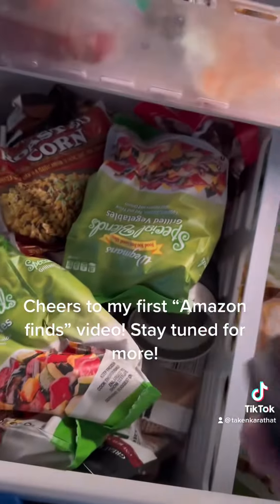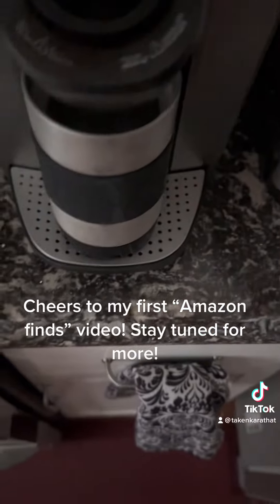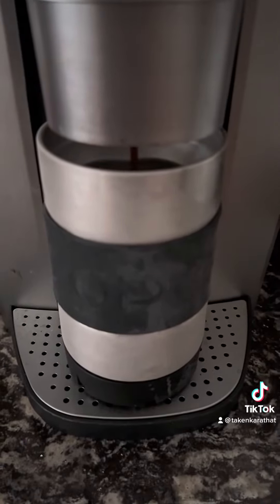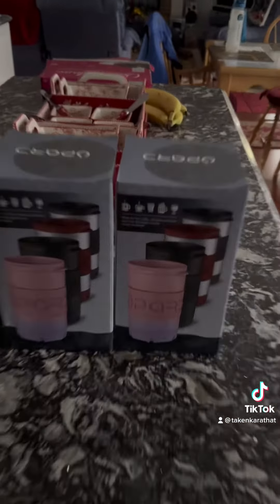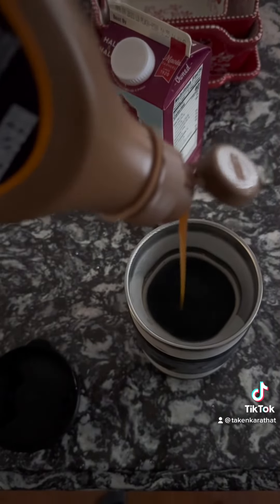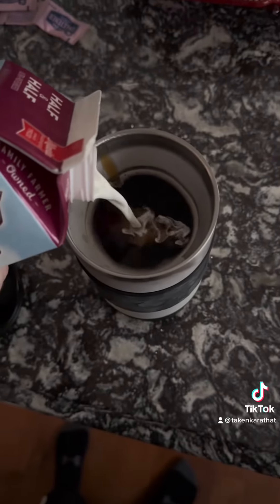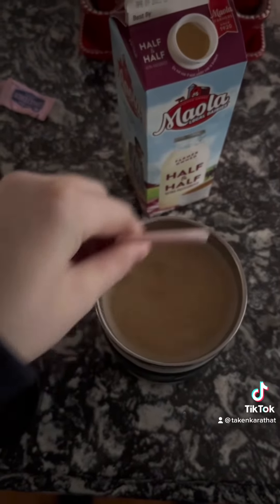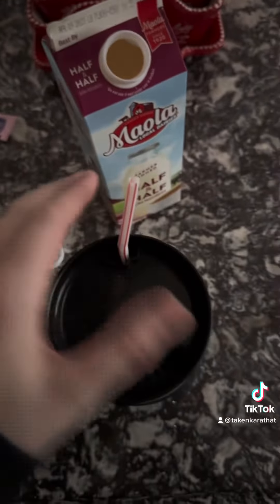Amazon Finds With Kara: Iced Drink Cup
Here’s my favorite frozen drink cup! It doesn’t require ice cubes, which eliminates the watered down effect!

By request, a follower asked me to create a Google Doc with a running list of my finds. Here it is!